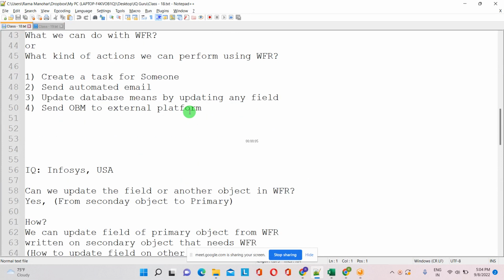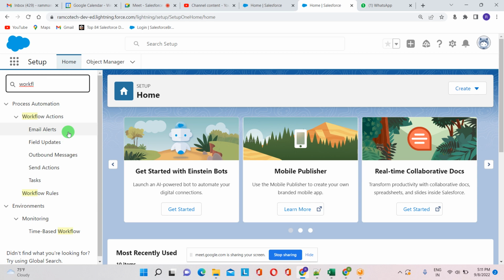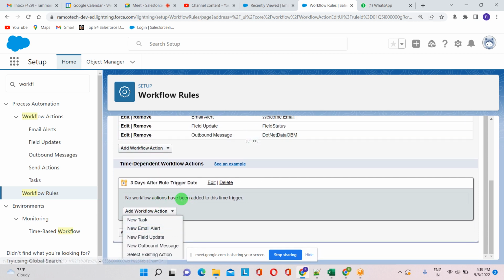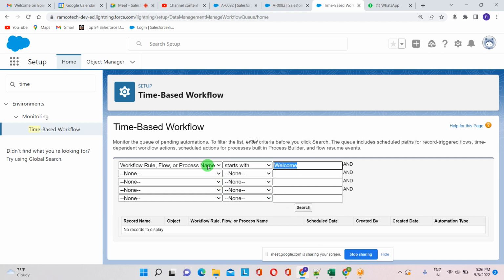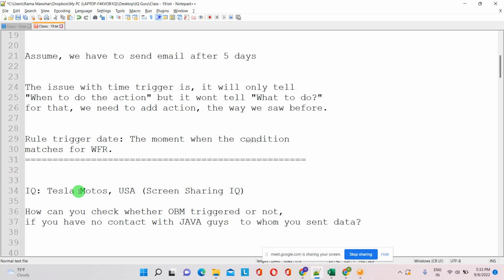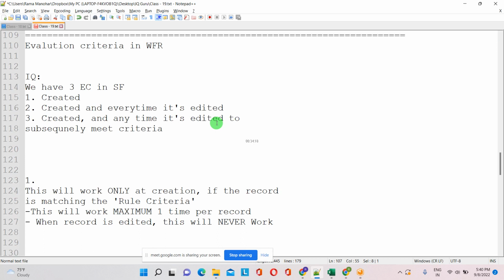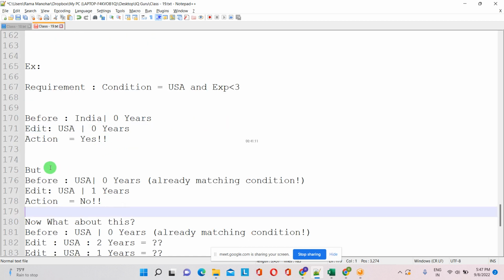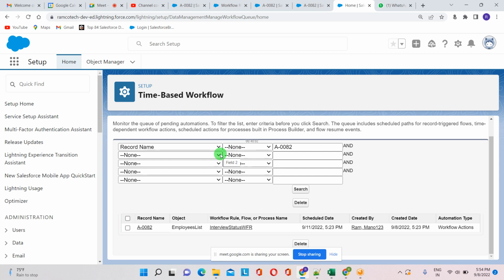WFR Practice 8th Sep